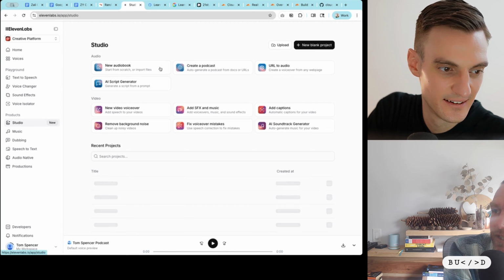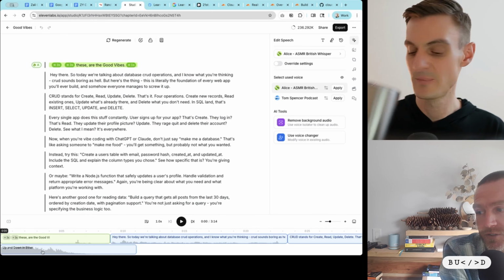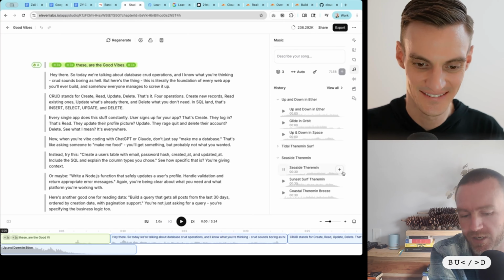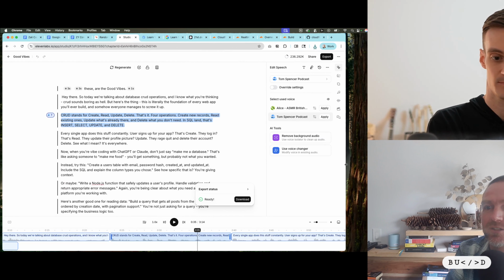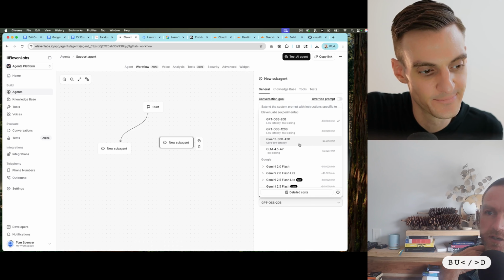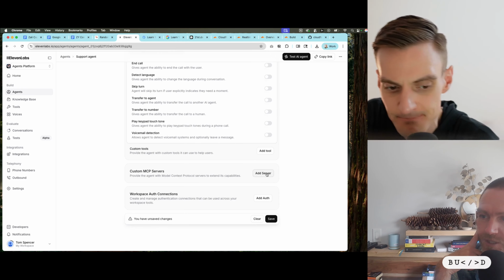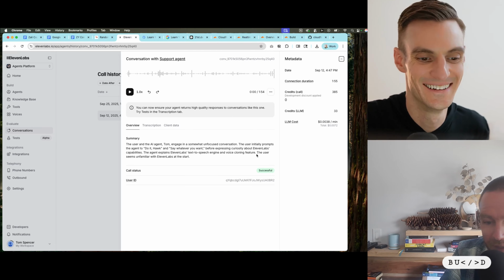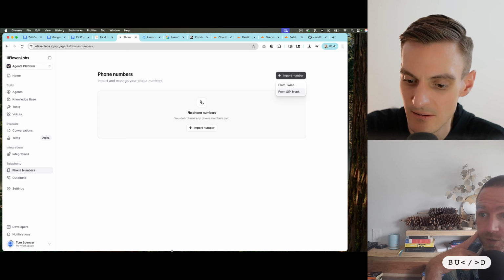Automated Podcast Production with Eleven Labs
In this demo from The Build, we go through the flow of creating an automated podcast using Eleven Labs, including voice cloning and how to sequence the content.